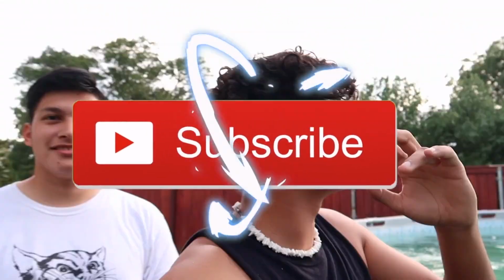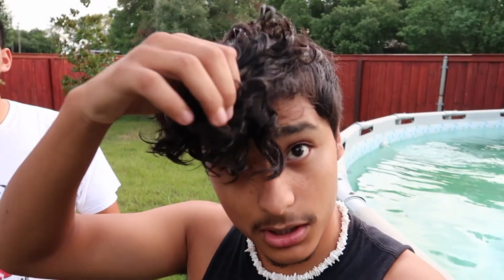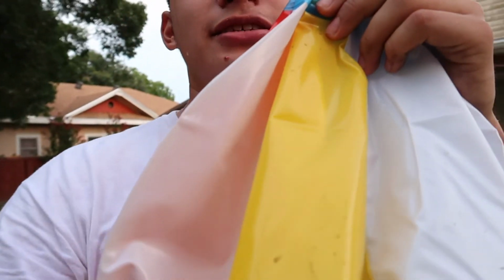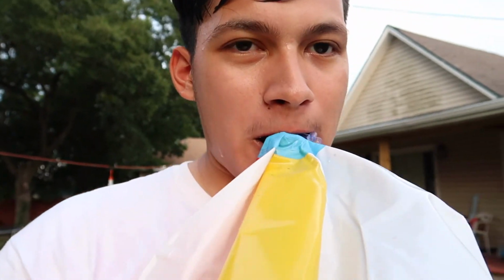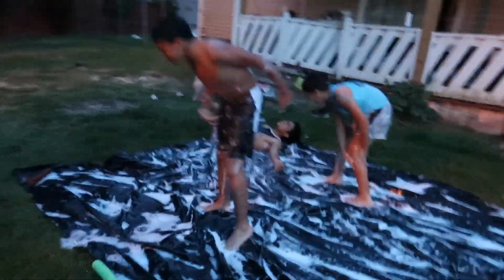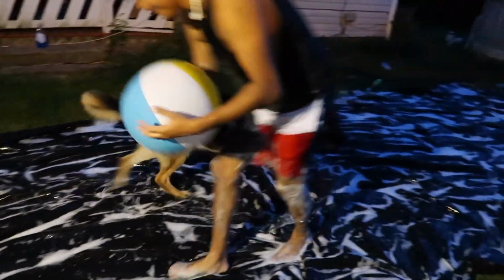INSANE BACKYARD WATERPARK! *QUARANTINE FUN*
I took the time to build a big water slide in the backyard since we cannot go out anywhere right now, it was lots of fun and I would honestly do it again!